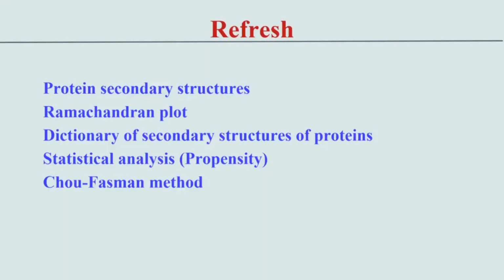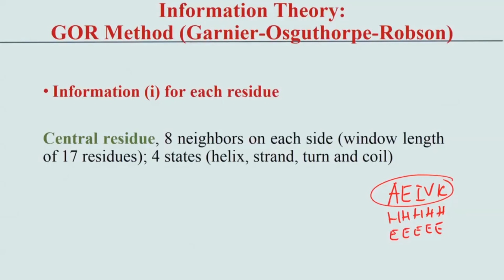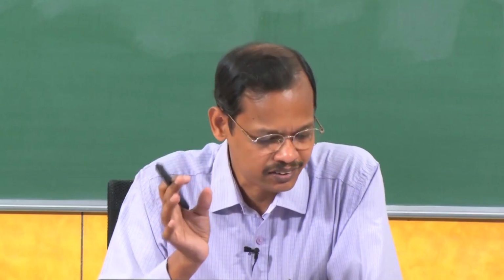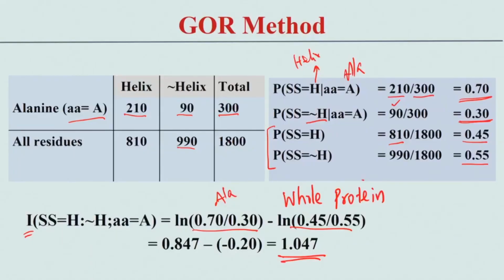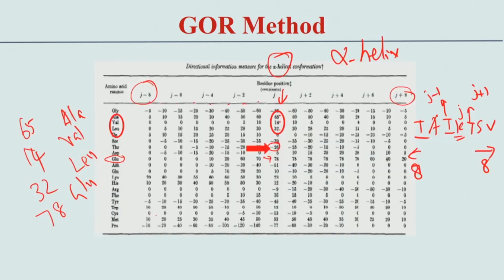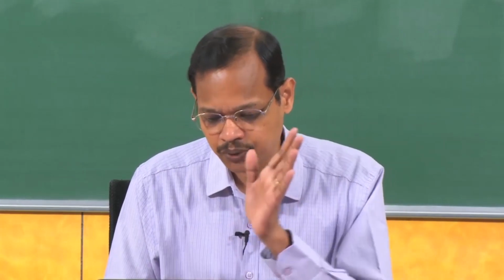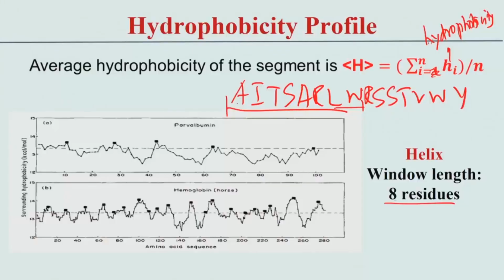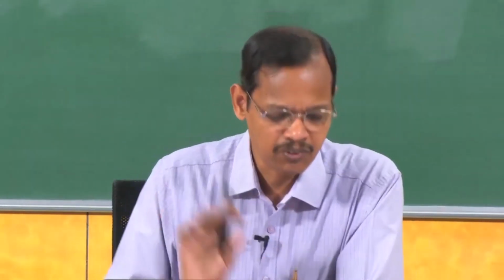Secondary structure prediction II